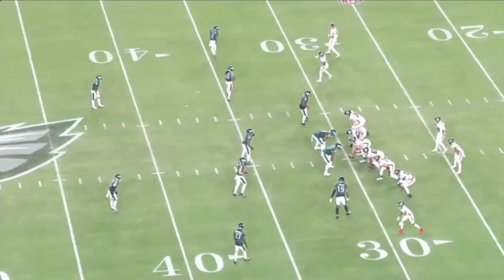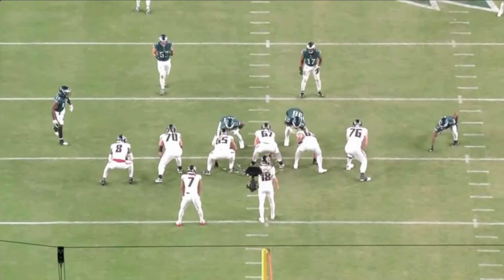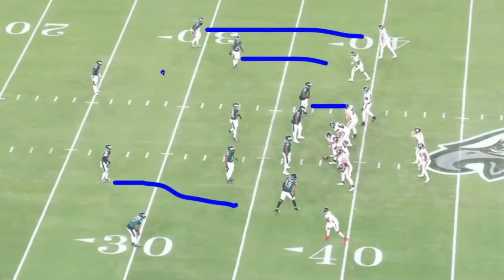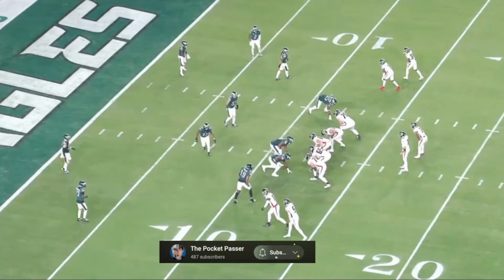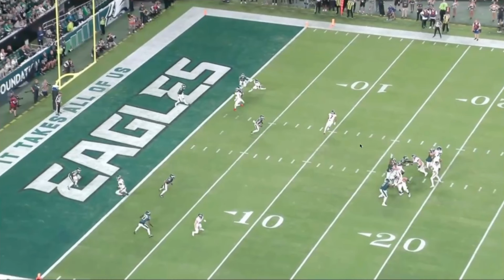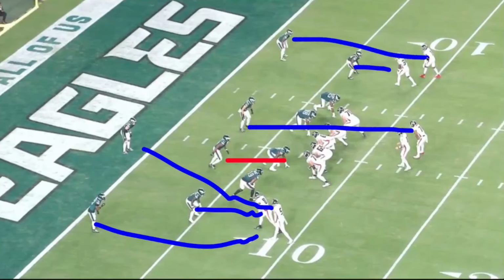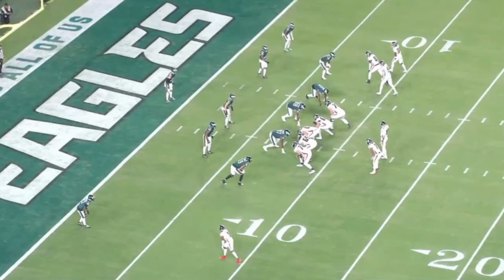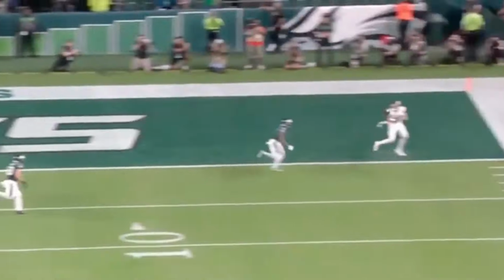How Kirk Cousins' Led a Game Winning Drive vs The Eagles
I broke down how Kirk Cousins went 5/6 for 70 yards and a TD in the final 2 minutes to beat the Eagles!